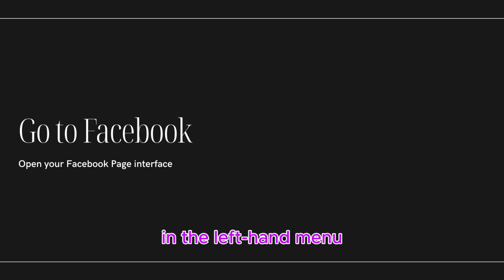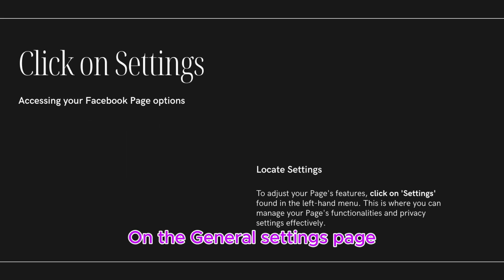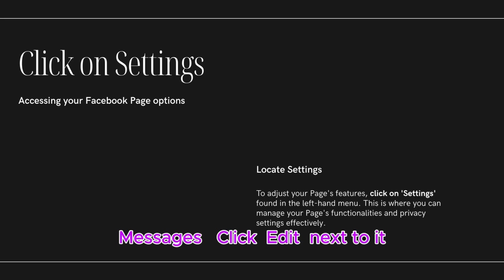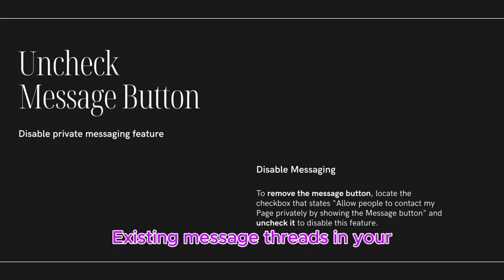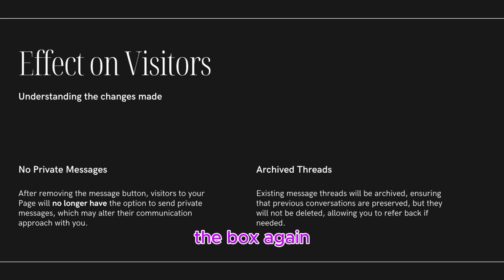How to Remove the Message Button on Facebook Page?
Enhance your Facebook Page management with our clear tutorial on How to Remove the Message Button on Facebook Page delivering a complete step-by-step guide on exactly how to remove the message button on Facebook Page This essential video from How Leap meticulously details every action required for how to remove the message button on Facebook Page demonstrating the precise method of accessing your Page settings navigating to Messaging platform toggling the option to allow people to message your Page and understanding the impact on visitor communication effectively teaching you how to remove the message button on Facebook Page correctly and efficiently At How Leap we transform social media management into simple actionable solutions If this tutorial successfully helped you learn how to remove the message button on Facebook Page please support our channel by liking this video subscribing to How Leap for more practical Facebook and marketing guides and turning on notifications for our latest helpful content